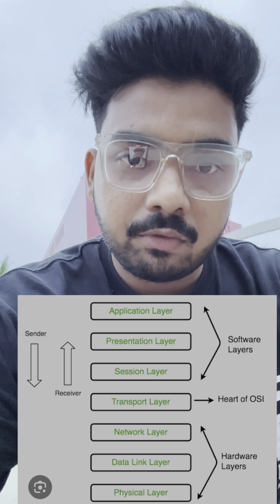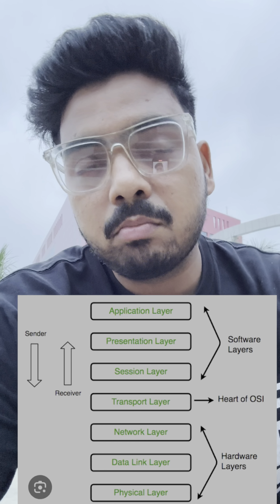What is OSI model in computer network?